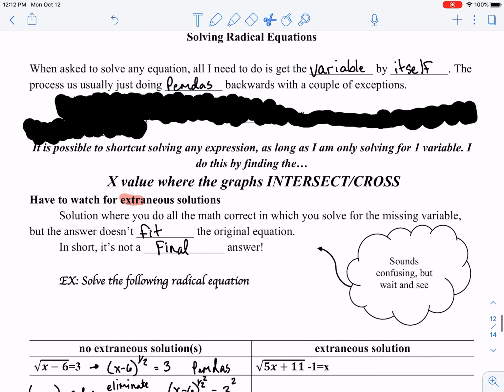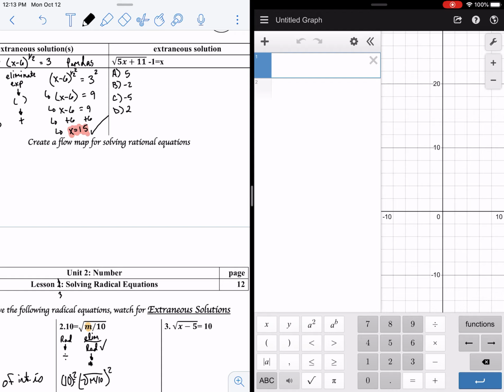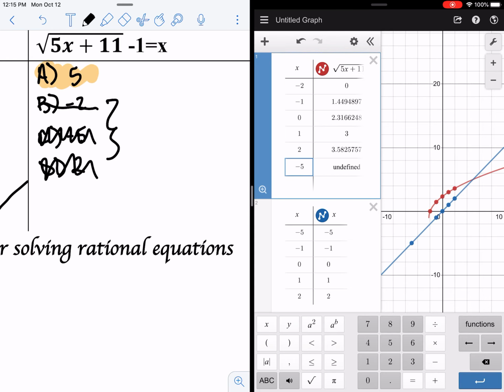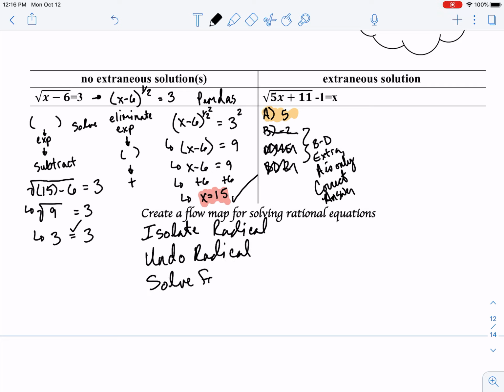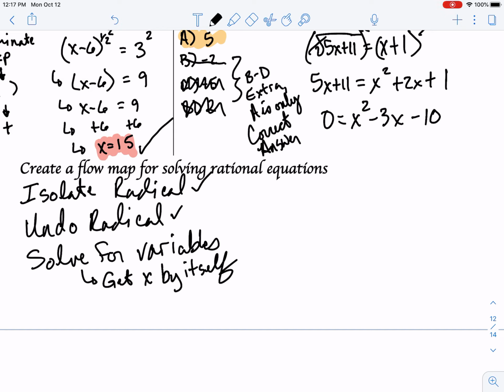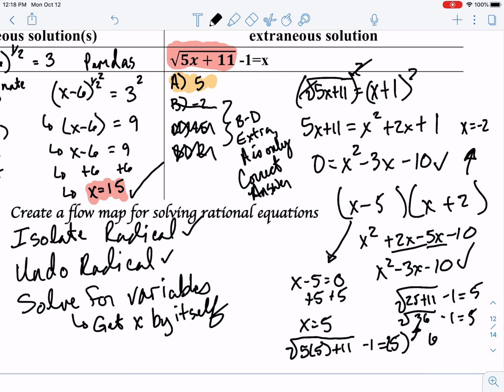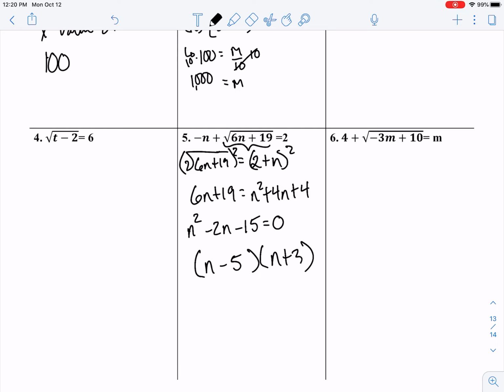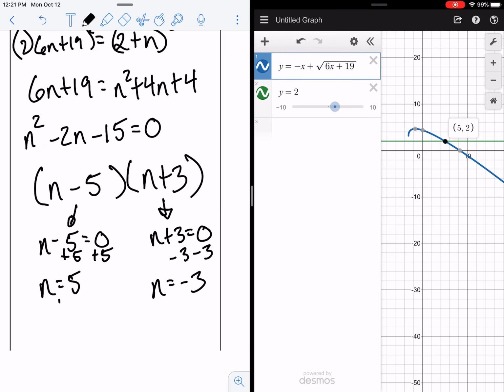Math 2 | Number | Solving Radical Equations | Extraneous Solutions